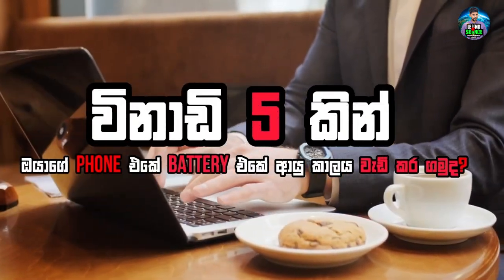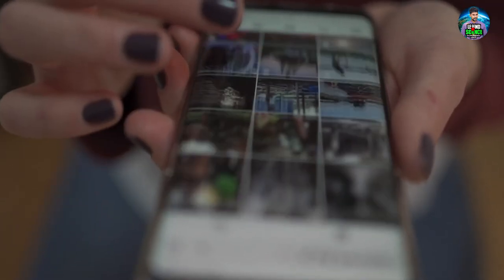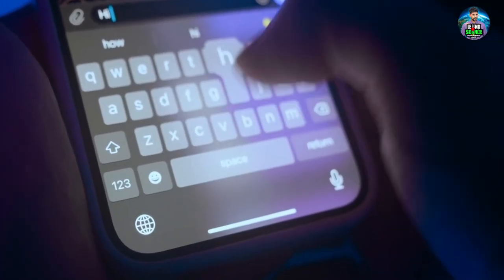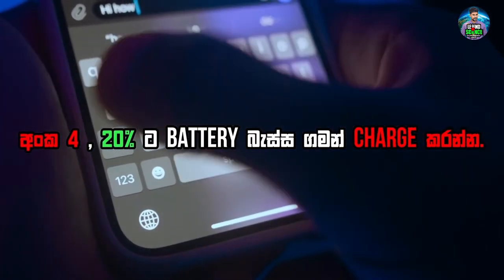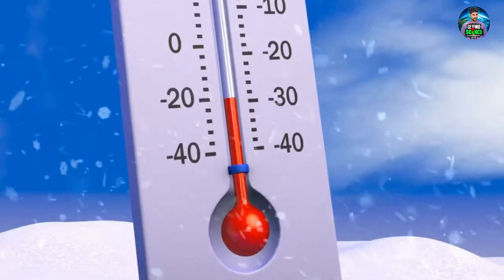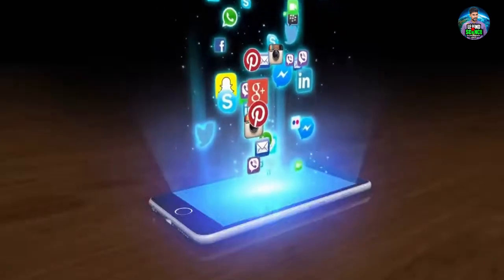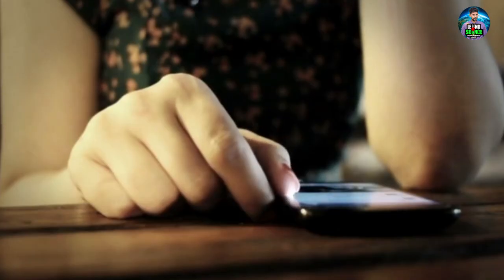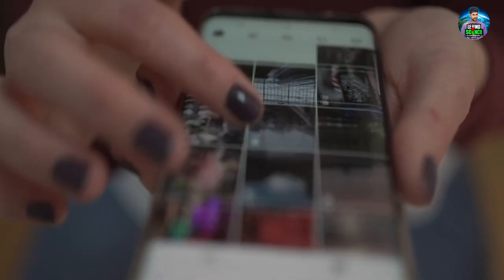බැටරිය බහින් නැතුව ෆෝන් එක පාවිච්චි කරන්න සැඟවුනු ක්‍රම -දවස් ගානක් හරි එකදිගට on එකේ තියාගන්න හැටි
How to save mobile phone battery
This video includes 10 tips for save your mobile phone with a good quality of charging duration.